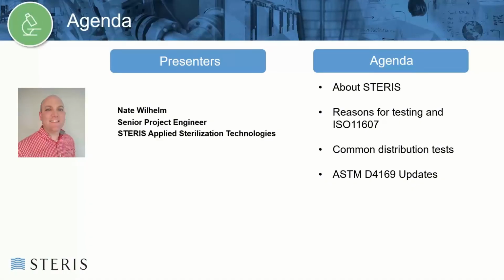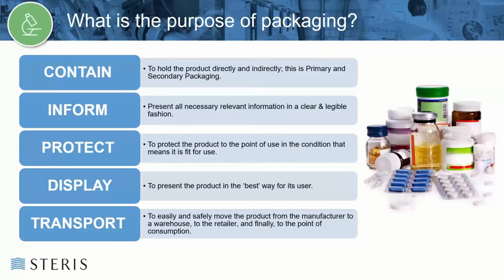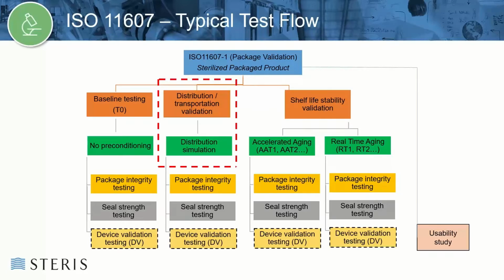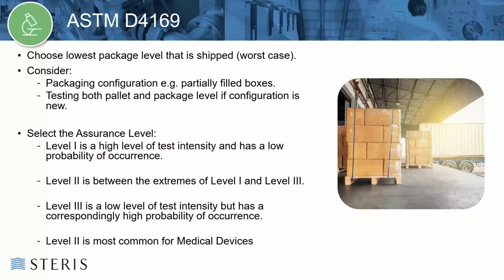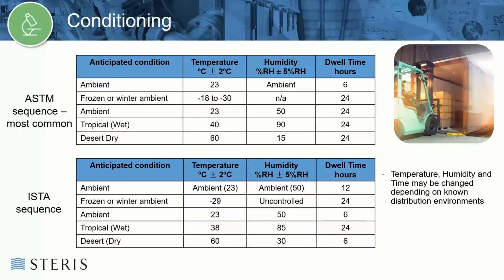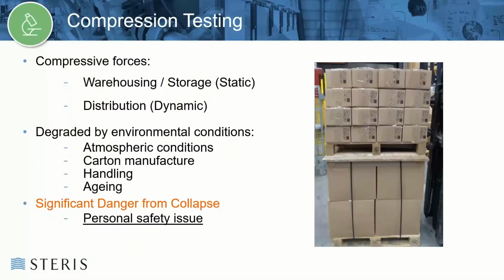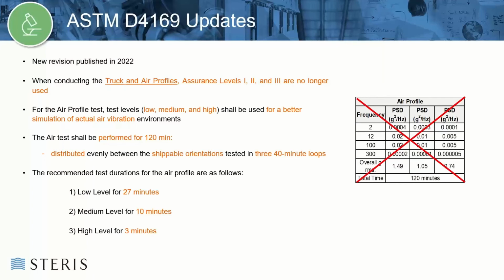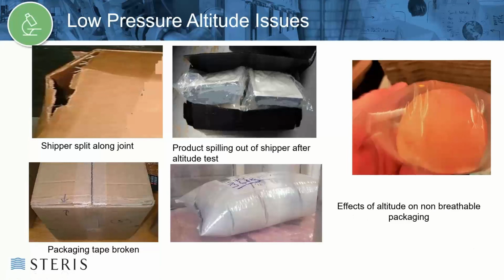Distribution Simulation Packaging Testing | STERIS AST TechTalk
Nate Wilhelm, Senior Project Engineer at STERIS, shares an overview of distribution testing services specifically for sterile packaging and medical devices. Distribution simulation packaging testing is a key validation requirement for sterile medical devices,  protecting the product through transport from manufacturer to consumer.

Distribution Testing for Sterile Packaging & Devices Overview:
- Brooklyn Park, MN, USA Location Offerings
- Galway, Ireland Location Offerings
- Reasons for Testing and ISO 11607
- ISO 11608 Typical Test Flow
- Common Distribution Tests
- ASTM D4169 Updates